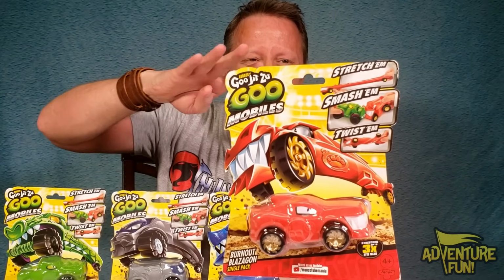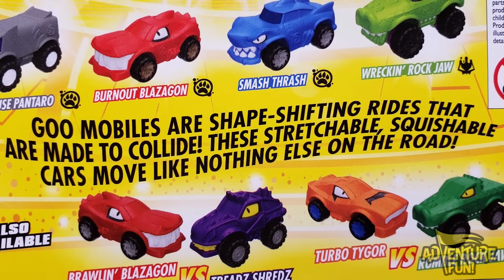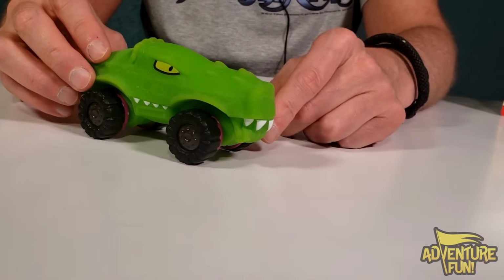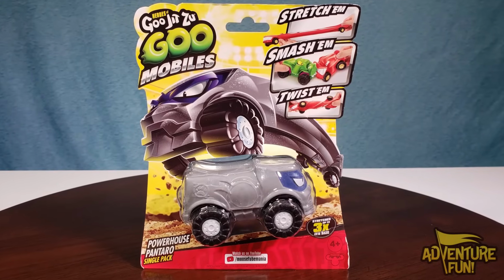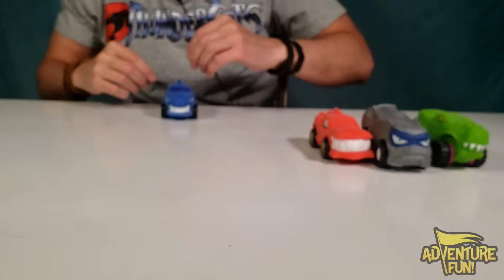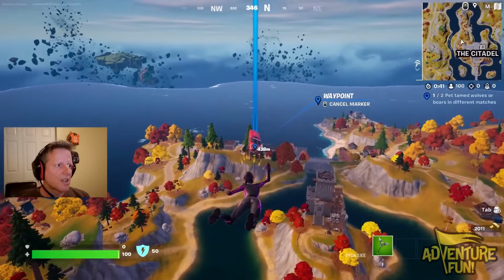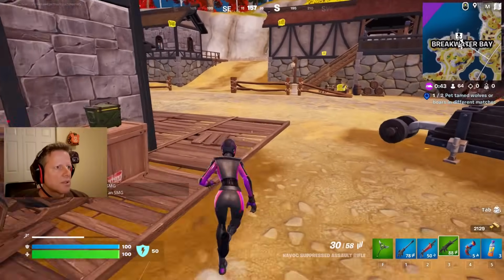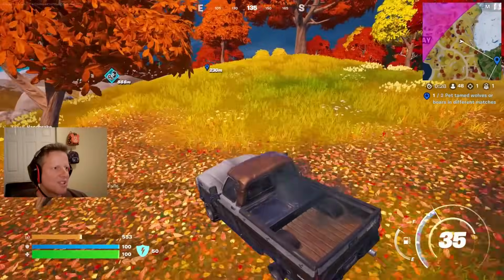Heroes of Goo Jit Zu GOO MOBILES! Disney Toy Cars 3? AdventureFun Toy review!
Heroes of Goo Jit Zu GOO MOBILES! Disney Toy Cars 3? AdventureFun Toy review! All new Heroes of Goo Jit Zu Goo Mobiles features Disney like Toy Cars but in Heroes of Goo Jit Zu form that can be Stretched, Smashed and Twisted! This first Series 1 includes: Powerhouse Pantaro, Burnout Blazagon, Smash Thrash and Wreckin’ Rock Jaw! These Goo Mobile Cars are shape-shifting rockin’ rides that are made to collide! These stretchable, squishable cars move and roar like nothing else on the road! They can handle even anything a Monster Truck can throw at them! Join Dad on this exciting step-by-step adventure fun as he unboxes these squishable toy car goo mobiles! These Goo Mobile toys cars are a great collector’s item for anyone who enjoys toys cars like Lightning McQueen, Mater and Sheriff! Have family fun and Let the goo continue watching these all-new Heroes of Goo Jit Zu Goo Mobiles: Powerhouse Pantaro, Burnout Blazagon, Smash Thrash and Wreckin’ Rock Jaw, along with Goo Mobile Cars action figures Fortnite Challenge!